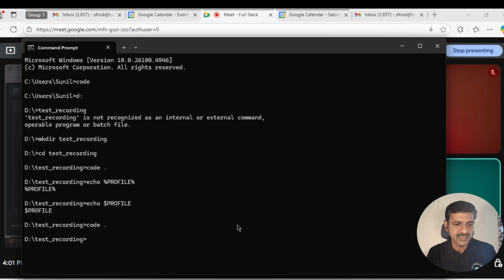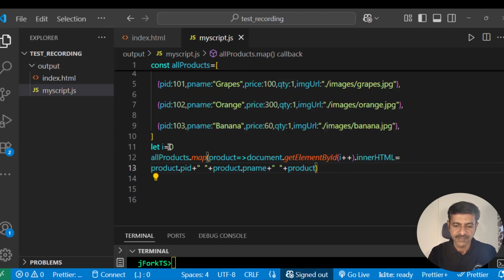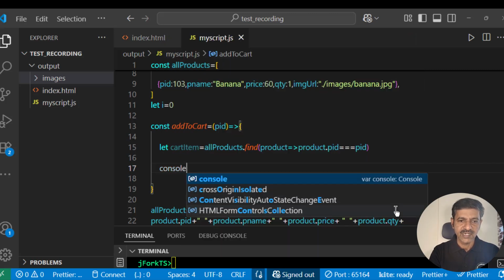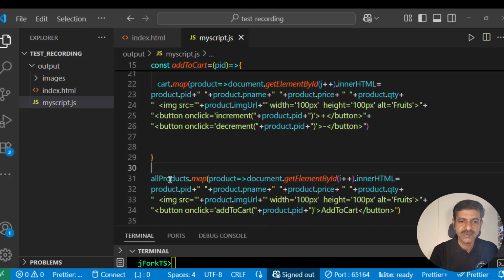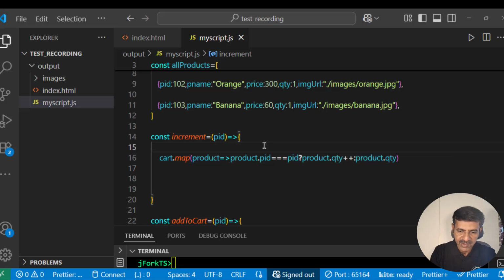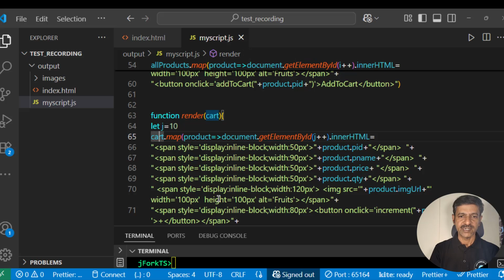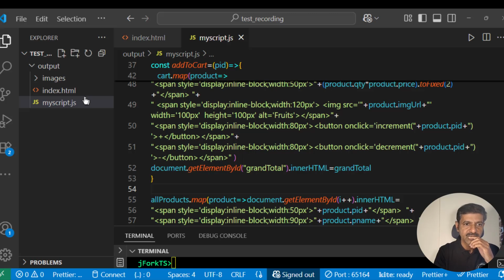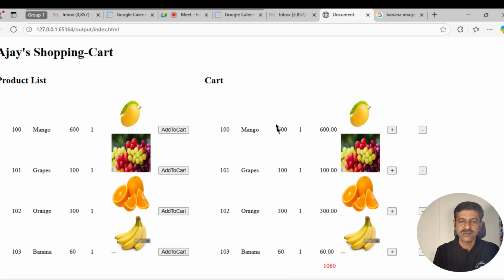Shopping Cart -2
Shopping Cart from ground up